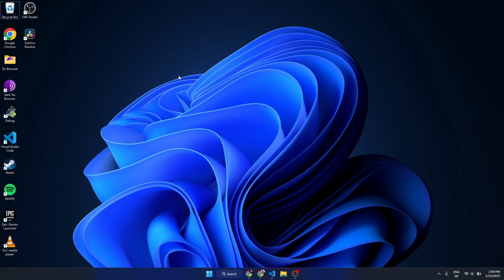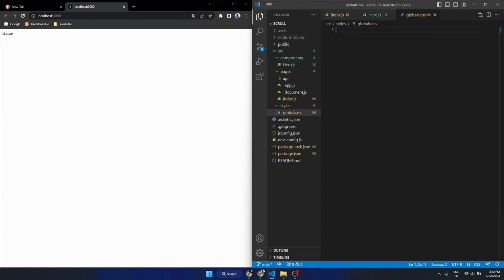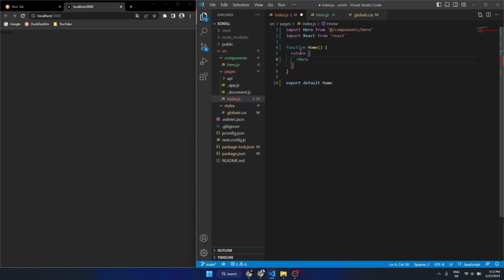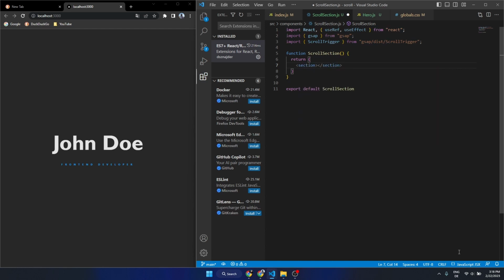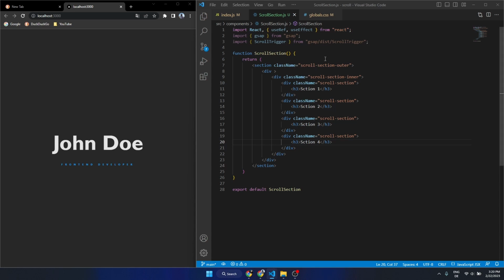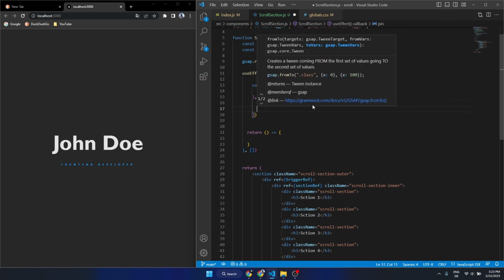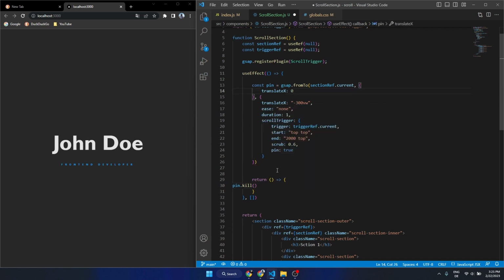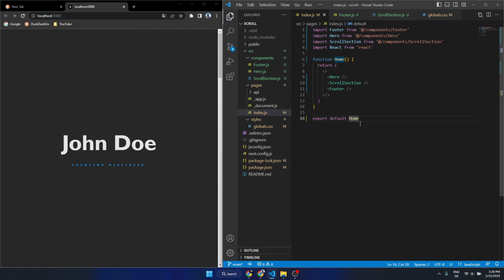Next.js Horizontal Scroll With Gsap ScrollTrigger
In this tutorial I show how you can code an horizontal scrolling section using Next.js with Gsap ScrollTrigger plugin.

Note that the code is almost identical if you use plain React.js. For that you just need to import ScrollTrigger from "gsap/ScrollTrigger"

▬▬▬▬▬▬ USEFUL LINKS ▬▬▬▬▬▬

I am thrilled by the possibility of having you as a connection on LinkedIn.:

▬▬▬▬▬▬ TIMESTAMPS ▬▬▬▬▬▬

00:00 Horizontal scroll demonstration
00:17 Setup next.js project
02:00 Build Hero component
04:25 Build horizontal scroll animation
12:51 Build Footer component